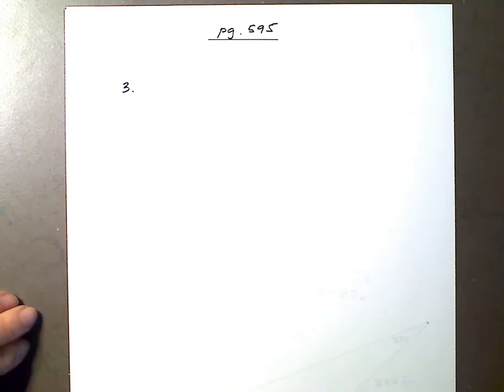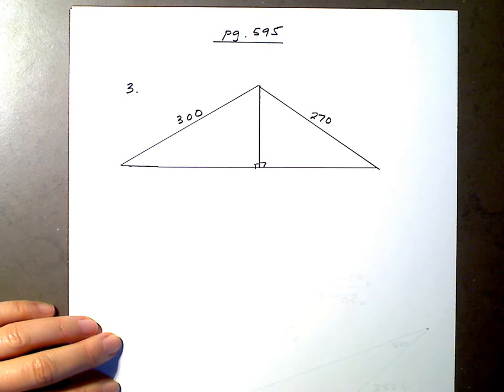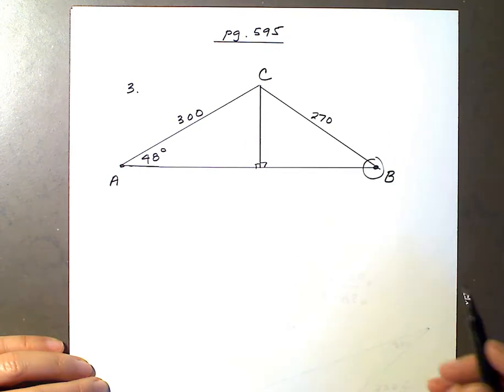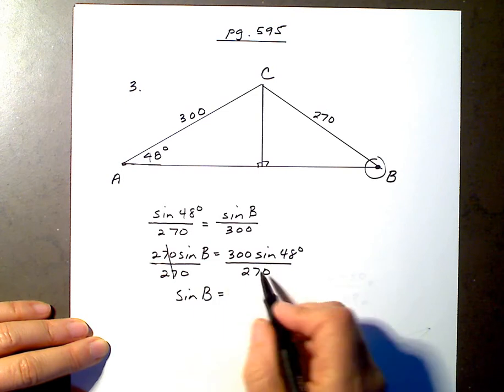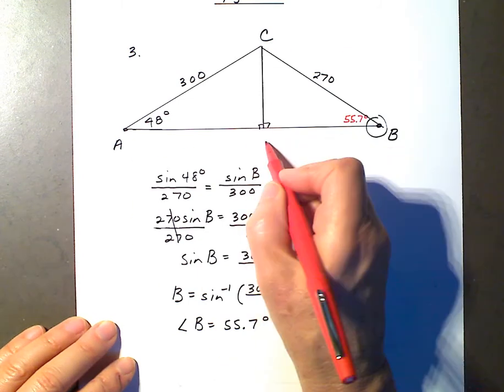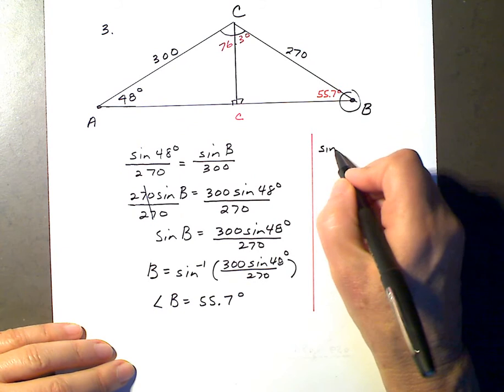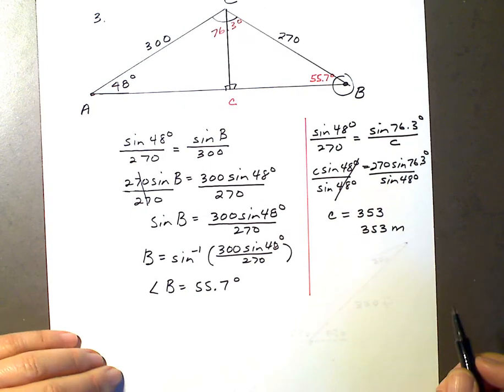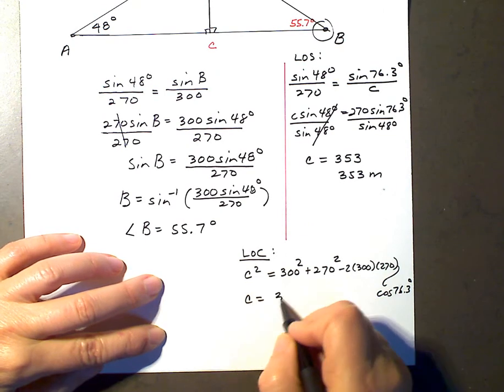pg. 595 #3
[HoverCam Flex]